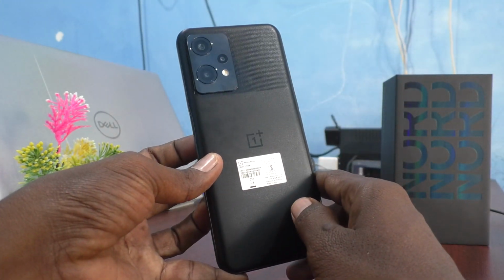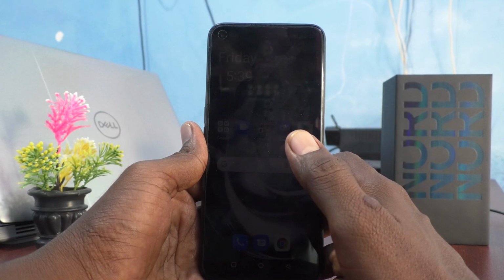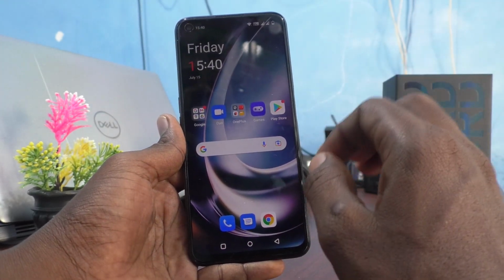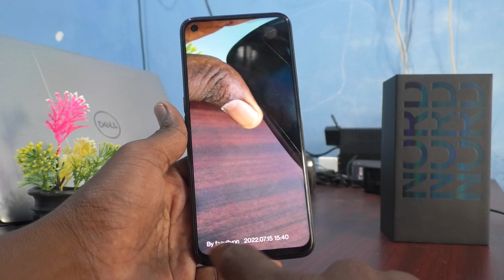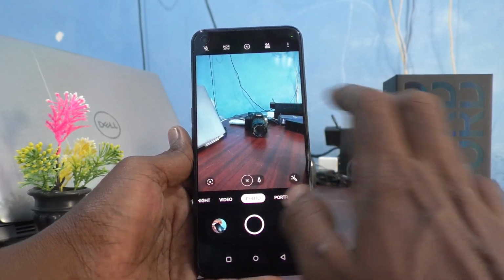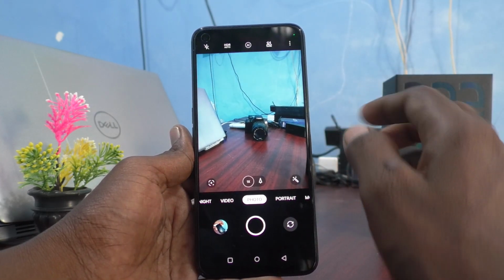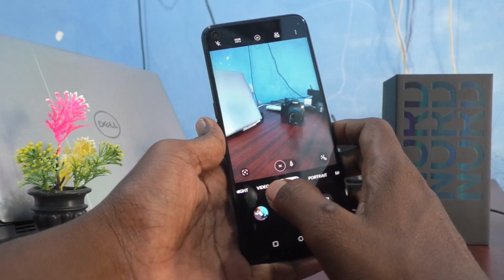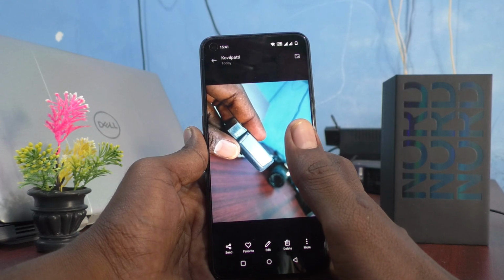How to remove camera watermark in Oneplus Nord CE2 Lite 5G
Oneplus Nord CE2 Lite 5G camera watermark remove settings: Learn here how to remove camera watermark in Oneplus Nord CE2 Lite 5G smartphone.